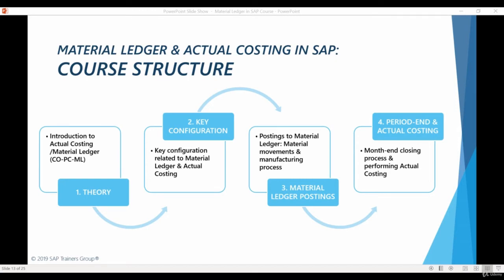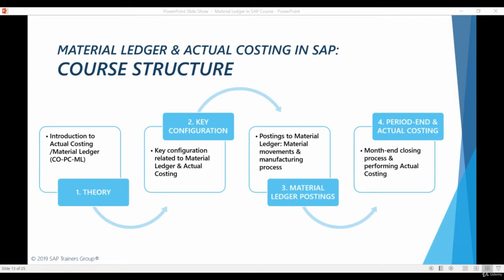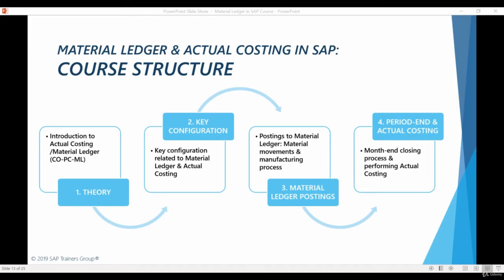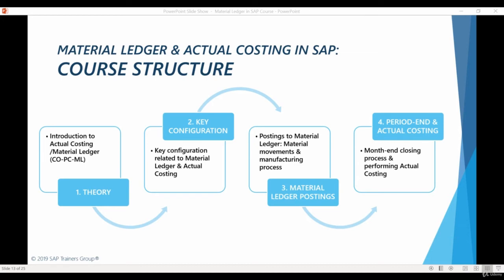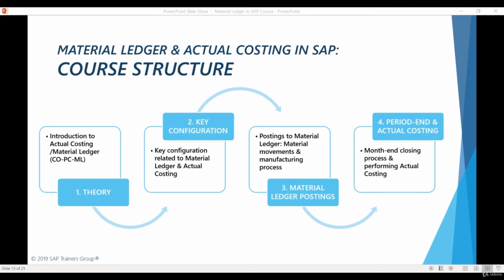Postings to Material Ledger Introduction